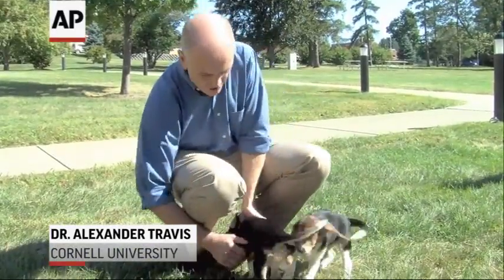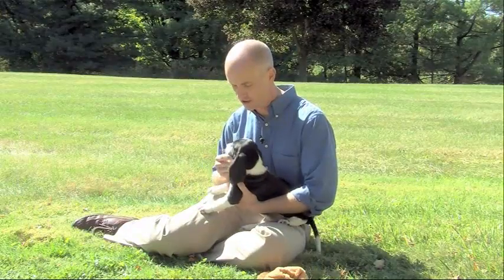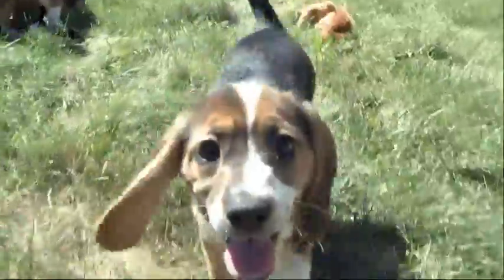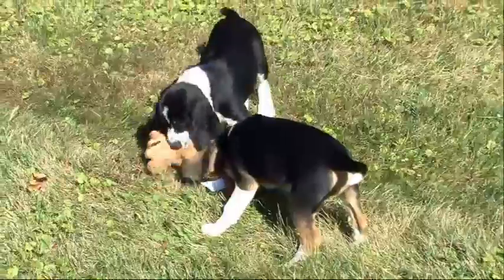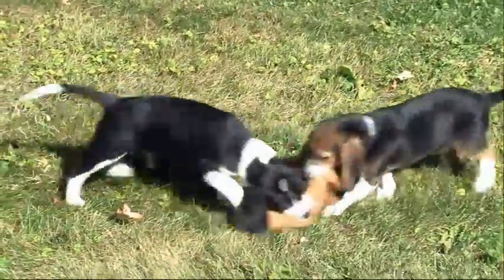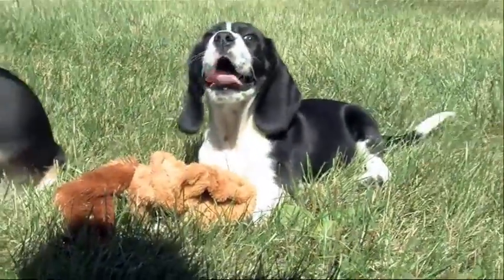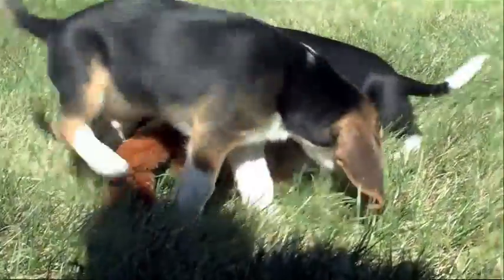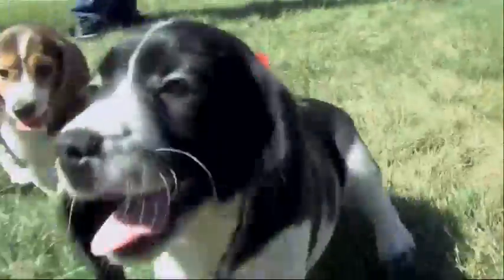Seven Mutts Are World's First Test-Tube Puppies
A team of veterinarians, scientists and lab workers worked to help a surrogate hound give birth to seven puppies, the first dogs ever conceived in a test tube. Researchers say in vitro fertilization could help preserve endangered species. (Dec. 9)